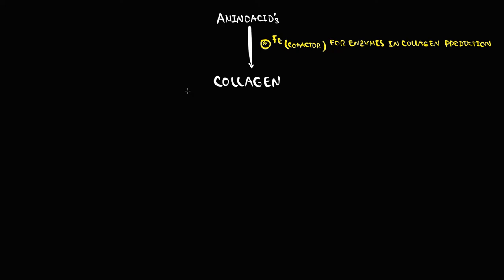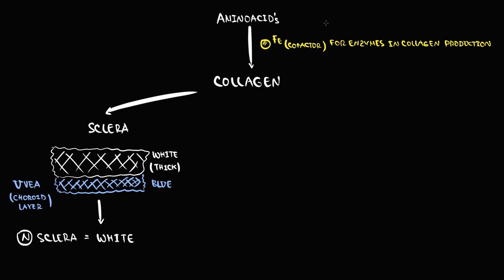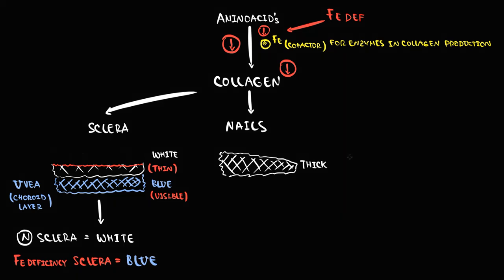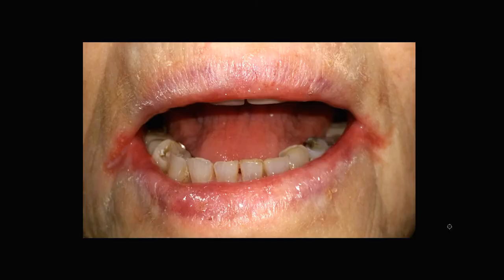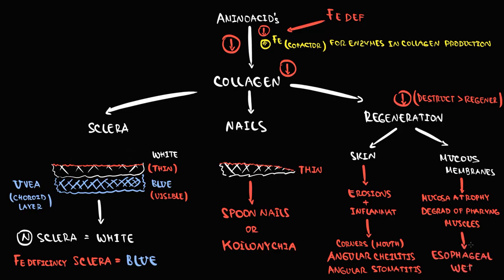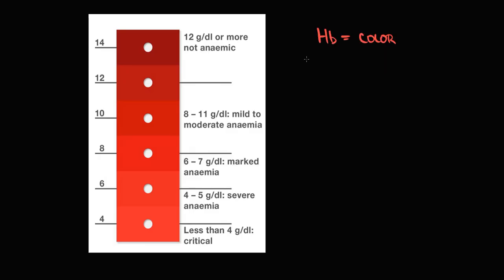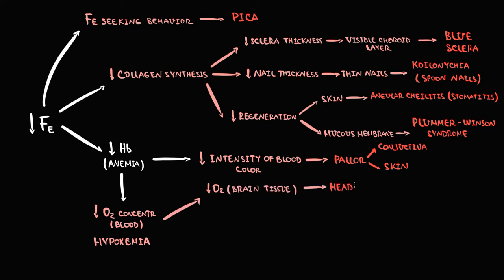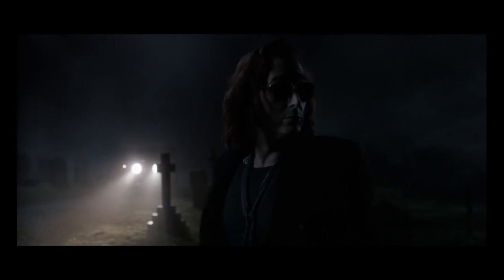Iron Deficiency Anemia EXPLAINED: Pathogenesis & Clinical Symptoms (USMLE Beginner’s Guide)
🩸 Iron Deficiency Anemia EXPLAINED: Pathogenesis & Clinical Symptoms (USMLE High‑Yield Beginner’s Guide)
Are you looking to understand how iron deficiency leads to anemia and its clinical manifestations? In this video, we break down the pathogenesis of iron deficiency anemia—from decreased iron stores to impaired hemoglobin synthesis—and explain the clinical symptoms such as fatigue, pallor, and pica. This guide is perfect for medical students, USMLE prep, and healthcare professionals seeking a high‑yield review!

What You’ll Learn in This Video:
✔️ Pathogenesis:
How inadequate iron intake or absorption affects hemoglobin synthesis
The cascade of events leading to microcytic, hypochromic anemia
✔️ Clinical Symptoms:
Key signs including fatigue, pallor, and brittle nails
Unique features such as pica (craving non‑nutritive substances) and spoon nails
✔️ Diagnostic Insights:
Important lab findings (low serum ferritin, high total iron‑binding capacity)
How to differentiate iron deficiency anemia from other microcytic anemias
✔️ USMLE High‑Yield Pearls:
Mnemonics and exam tips to remember the pathophysiology and clinical presentation

⏰ Timestamps for Easy Navigation:
0:00 How Iron deficiency affects Hemoglobin production
0:40 Pica
1:03 Decrease in Collagen production
1:26 Blue sclera pathogenesis
2:50 Spoon nails pathogenesis
3:31 Angular stomatitis pathogenesis Esophageal web
5:05 Pallor
6:07 General anemic symptoms

💬 Question for You: Have you ever encountered a case of iron deficiency anemia in clinical practice? What was the most surprising symptom? 😊